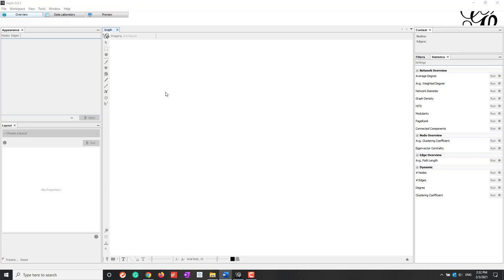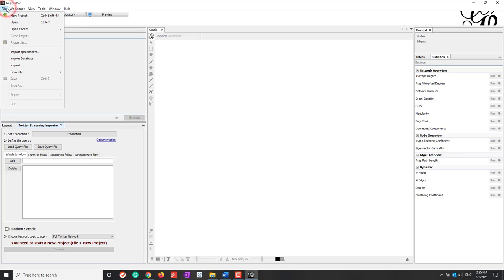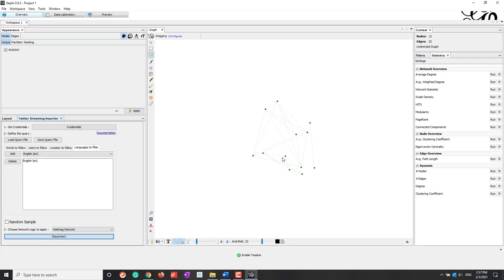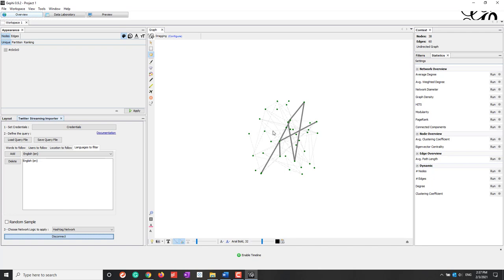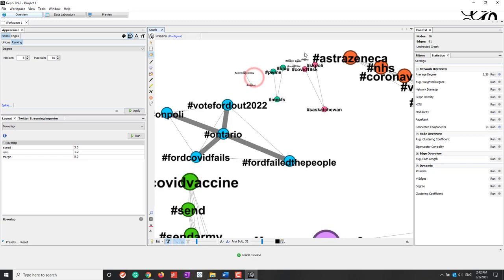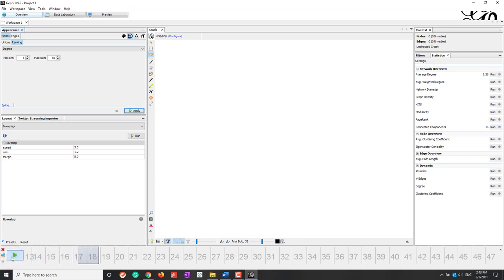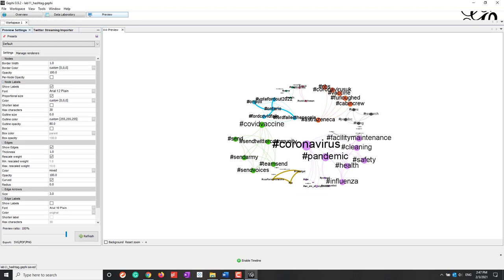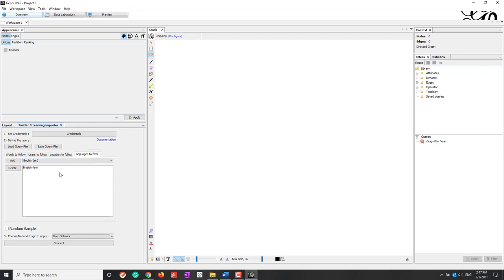Lab 11 Collect and Visualize Twitter Social Network in Gephi